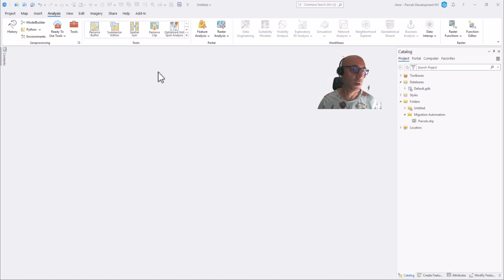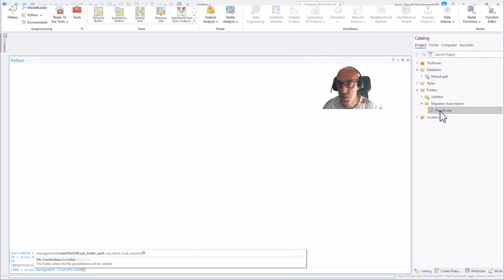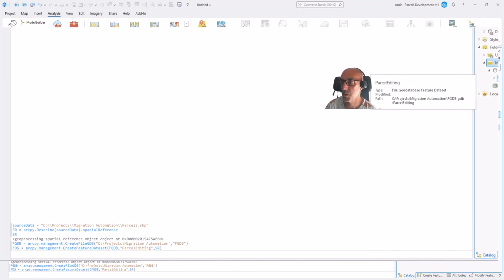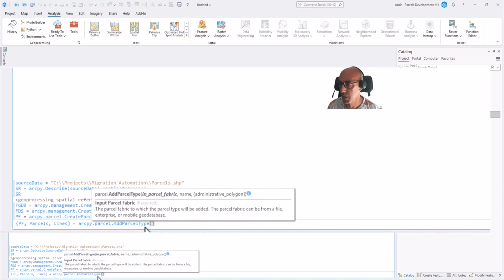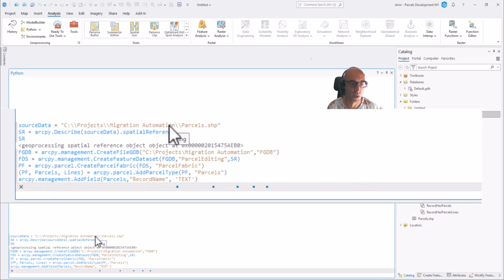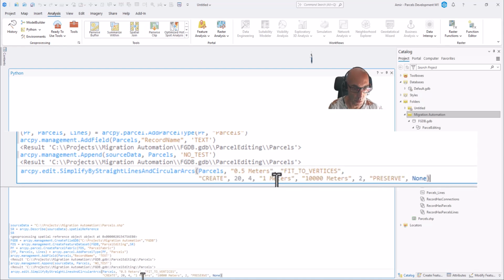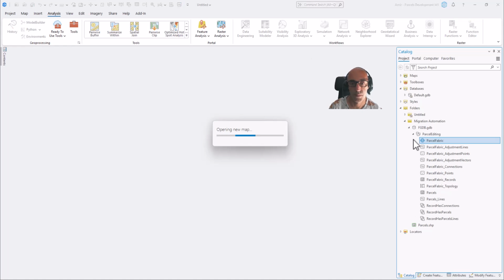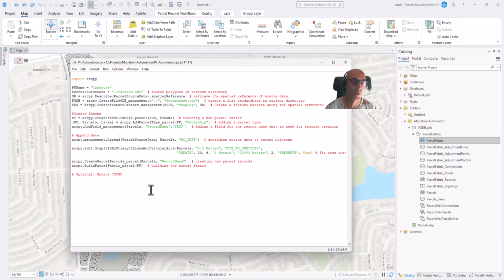Automating Data Migration to the Parcel Fabric Using Python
You can use Python to automate parcel fabric creation and data migration. This might be useful if you want to automate digital submission of parcels from CAD files, for example.